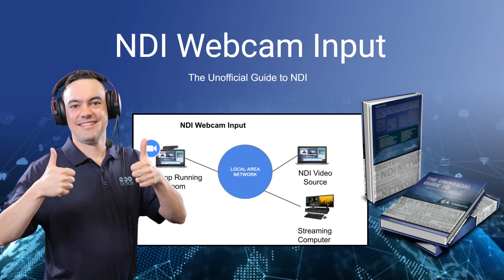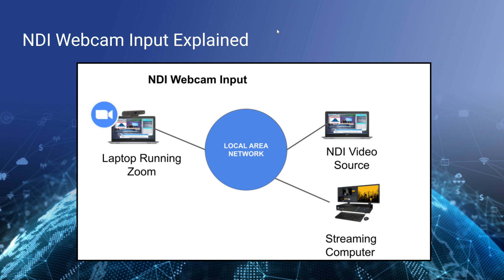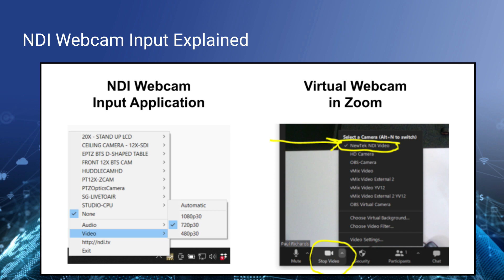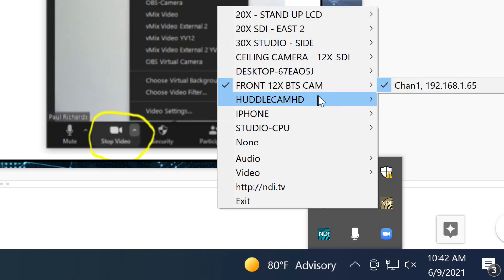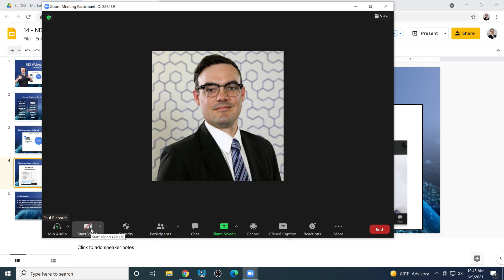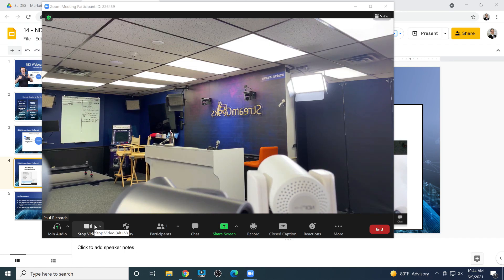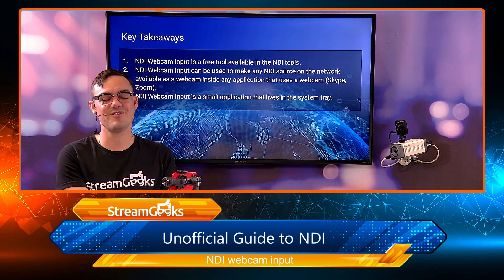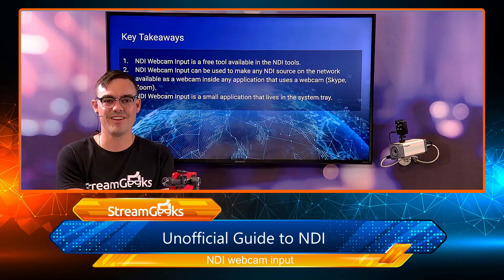Unofficial Guide to NDI Course - Video #13 - Using NDI Webcam Input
The NDI® Webcam Input is a welcome addition to the NDI® tool kit. The tool is designed to improve the use of NDI® with popular video communication software such as Google Hangouts, GoToMeeting, and Zoom. NDI® Webcam Input allows you to access NDI® sources with a virtual webcam that is selectable inside of any application that works with webcams. Because most video communication solutions are designed to use a webcam as the video source, NDI® has created a virtual webcam driver that shows up just like a regular webcam. The application, which lives in your system tray, allows you to select between any NDI® source on your network and display it as a webcam.

NDI® Webcam Input makes it possible to use any NDI® source in place of a regular webcam. As an example, imagine that you are conducting a Zoom meeting and you want to show the meeting participants an NDI® video source on your network. You could choose an NDI® source from a video production studio that has access to multiple cameras, or you can choose an NDI® source like a PTZ camera to show a specific area of your office. It’s handy to switch between NDI® sources using a NDI® Webcam Input without having to connect each video source to your computer with USB like regular webcams.